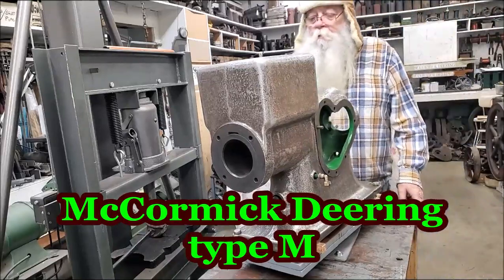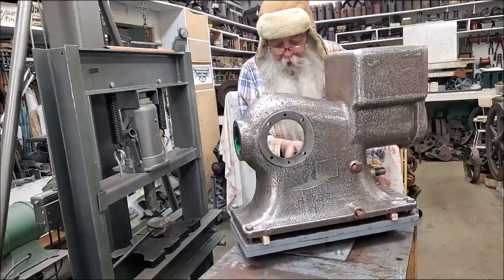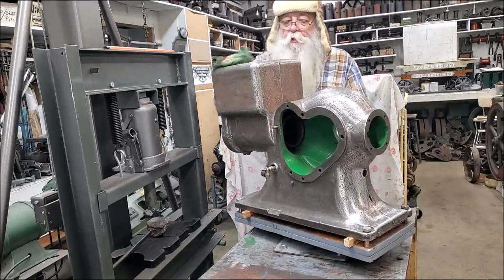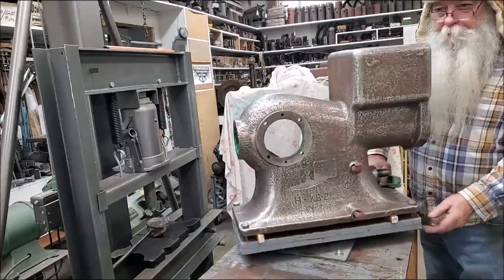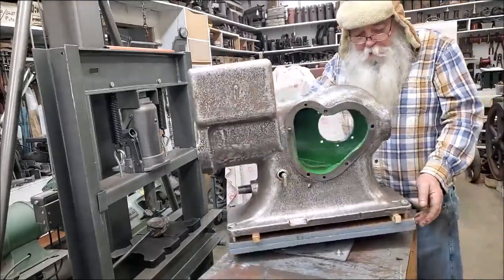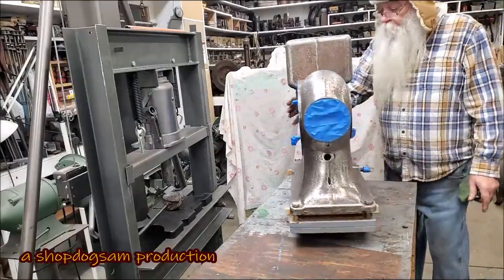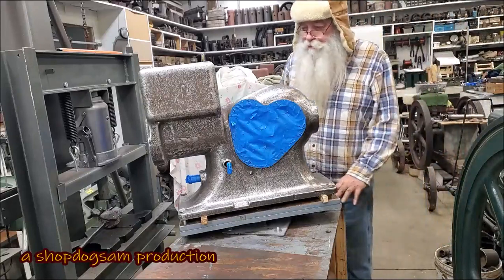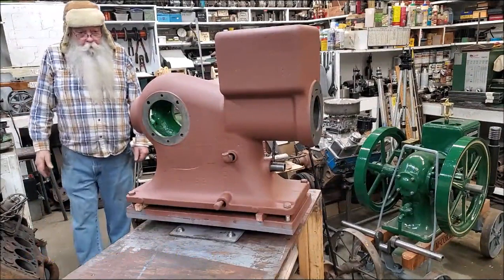McCormick Deering type M primer paint #15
,,,, thought I would go head and clean it up a little, bare metal, primer paint, McCormick Deering type m, 1 1/2 h p, ( this is not a hit and miss engine) leave a comment, subscribe, pass it on, continued, 16